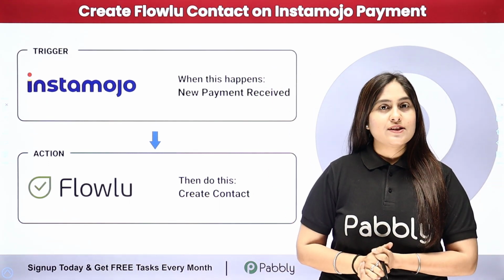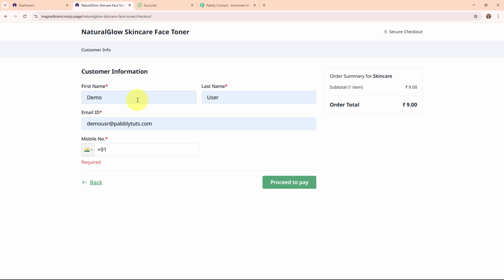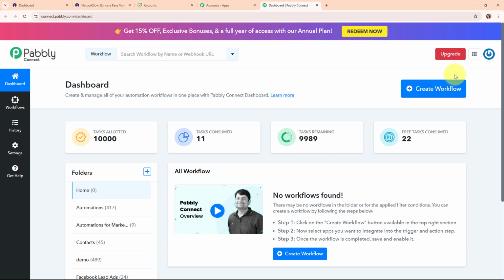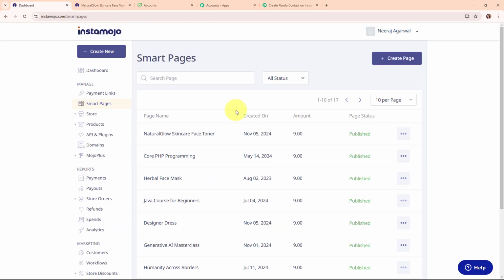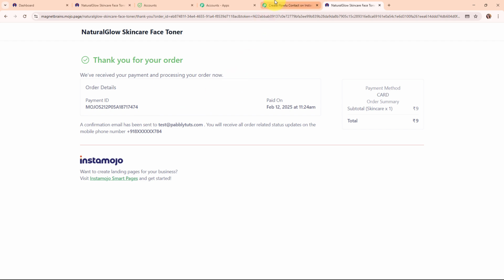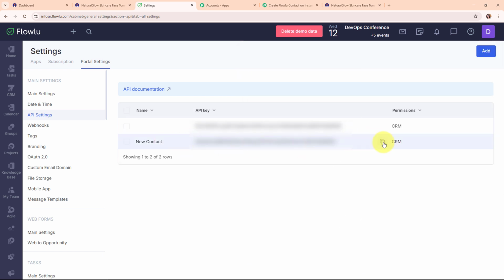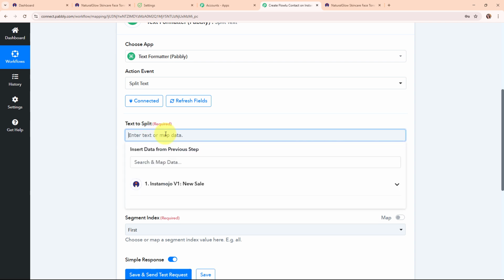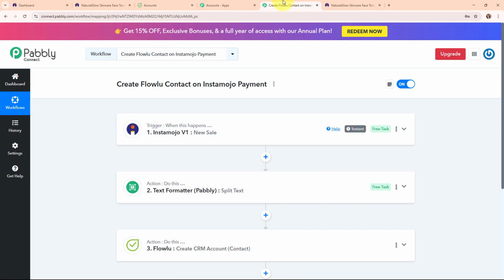How to Create Flowlu Contact on Instamojo Payment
In this video tutorial, we will show you how to automatically create a Flowlu contact whenever a payment is made through Instamojo, using Pabbly Connect. Instamojo is a reliable payment gateway for businesses, while Flowlu is an all-in-one business management platform. By integrating Instamojo with Flowlu through Pabbly Connect, you can streamline your workflow by ensuring that every new customer making a payment is instantly added as a contact in Flowlu.

This step-by-step guide will help you automate contact creation, improve customer management, and save time in tracking business transactions efficiently.

Use Case:
I run an online business and use Instamojo to collect payments for my products and services. Every time a customer makes a payment, I want to store their details for future follow-ups, support, or marketing. Instead of manually entering each customer into Flowlu, I automate the process so that a new contact is created in Flowlu whenever a payment is received. This saves me time, keeps my records organized, and helps me provide a better experience to my customers by having all their details in one place.

Benefits of Pabbly Connect:

1. Automation: Save time, money, and resources by automating tasks.

2. Integration: Connect various web services to create efficient workflows.

3. Security: Enjoy industry-standard security for your data.

4. Scalability: Easily add new applications and services to your workflow.

5. Cost-effective: Choose from plans suitable for different business sizes, with no charges for internal tasks.